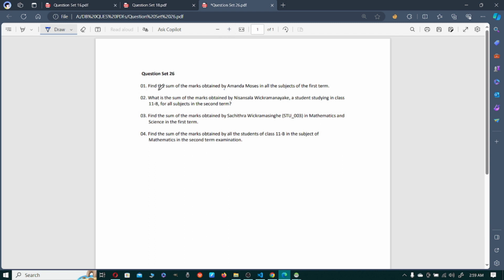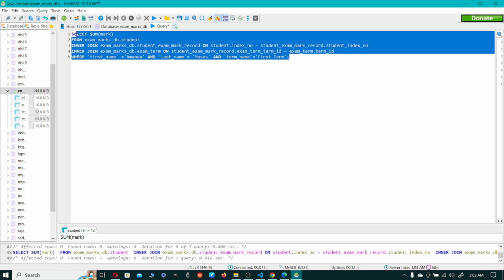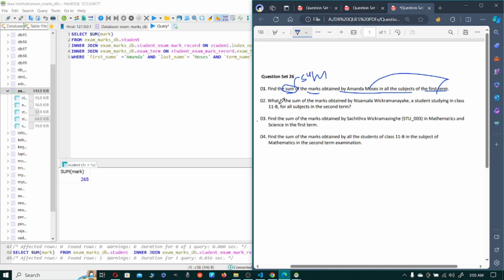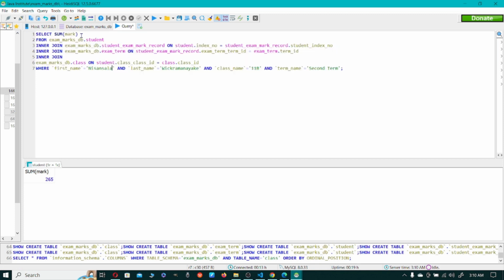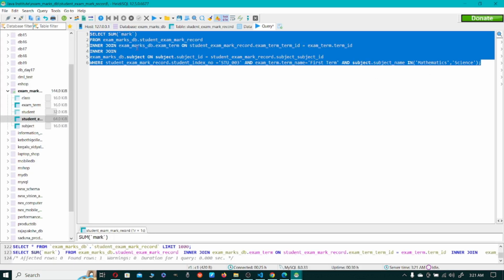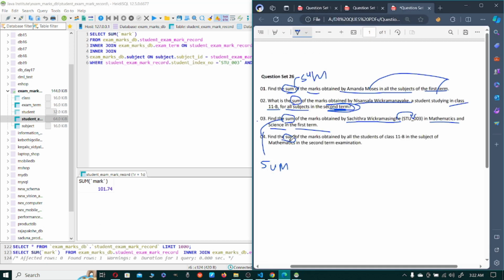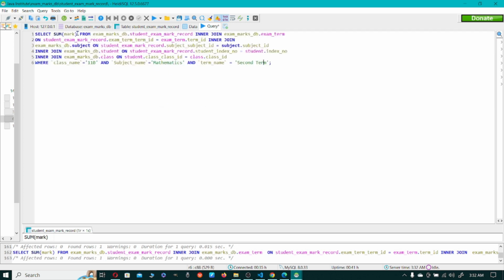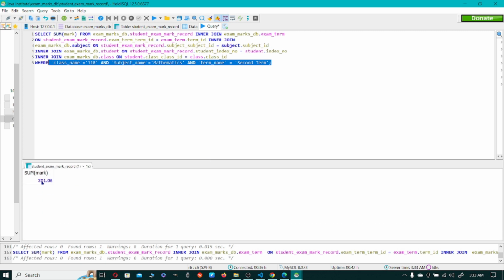DBMS Task 26 | Write a Join Query Statement| 1st Year | Java Institute | Viharaa Jayasinghe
Topic : Explain how to use the data usage SUM SQL Functions in Database Tables.

The video explains how to write the query statement used to find the data sum for a given problem and also describes an inner join query and a sub query used to link the tables.